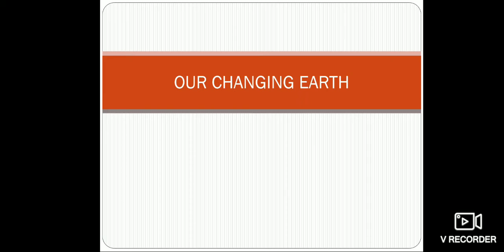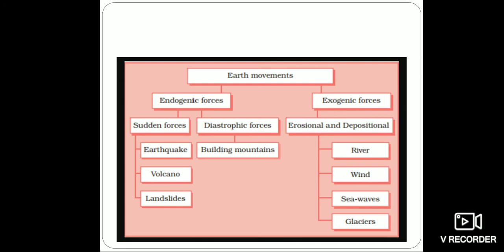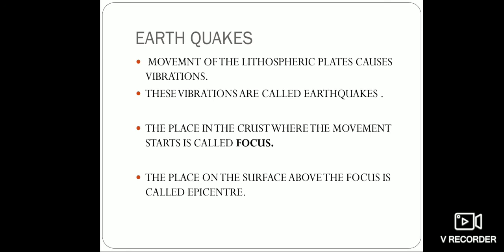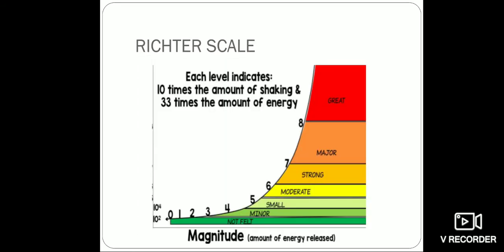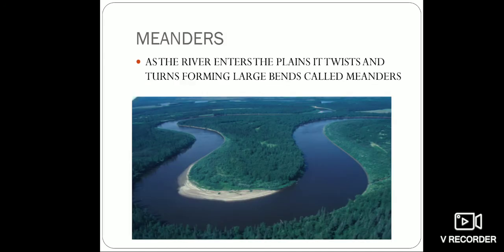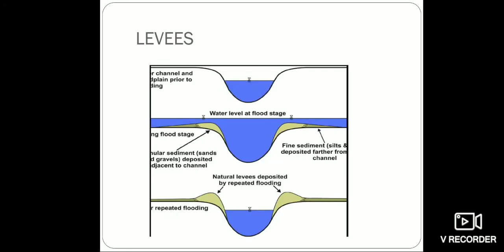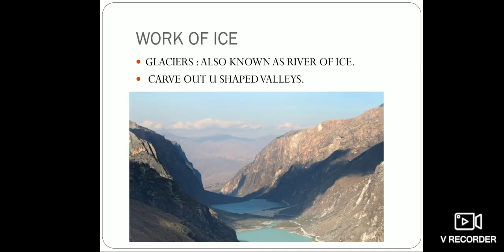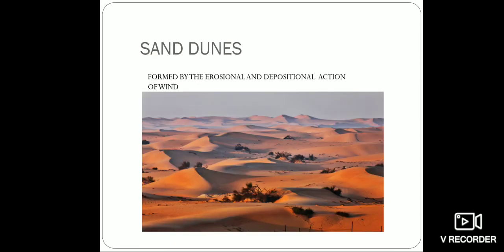GEO C 7 OUR CHANGING EARTH GYANENDRA SIR